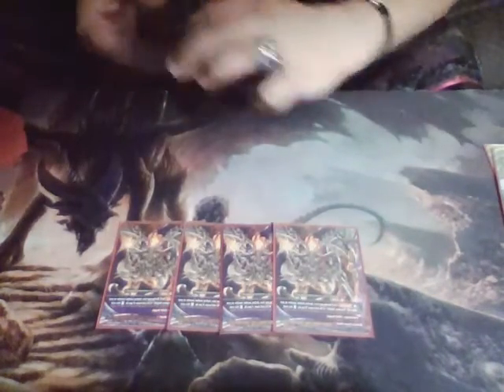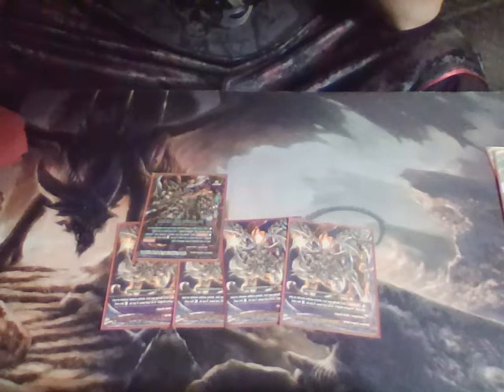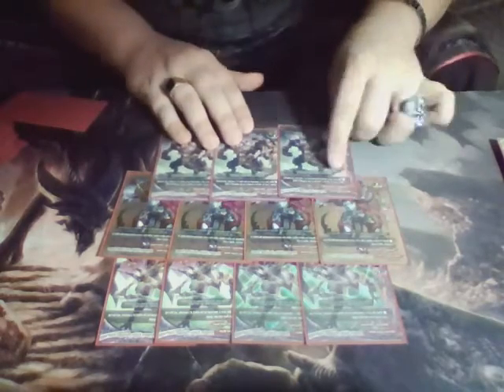Purgatory Knights Deck Profile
This is my personal Purgatory Knights deck profile. LOVE this deck so much. Demios is such a badass monster and so fun to play. Leave all suggestions comments or questions below.